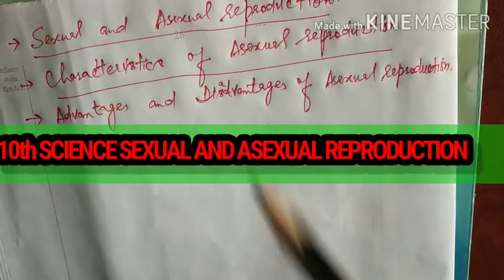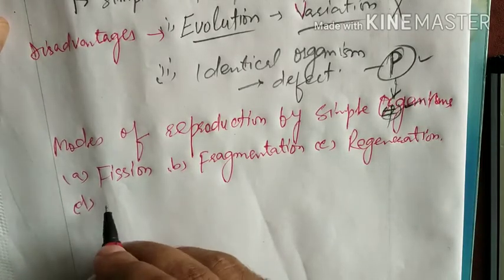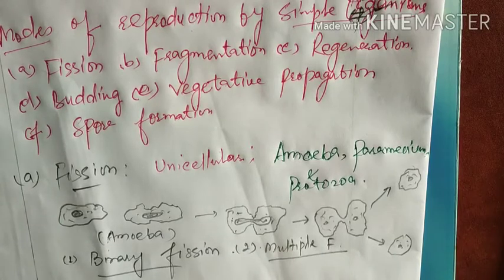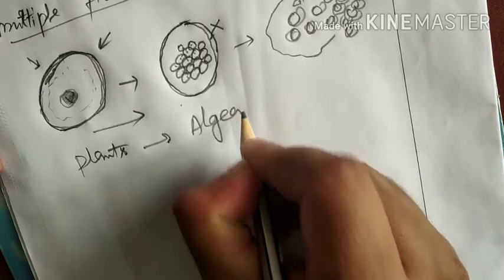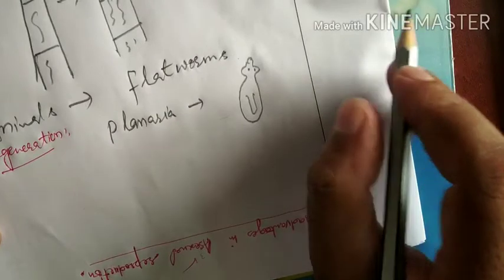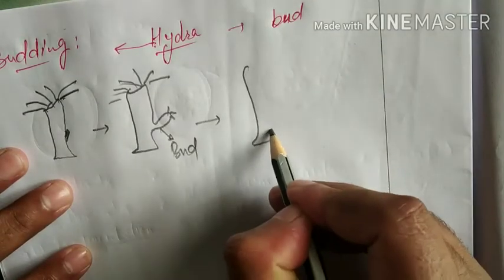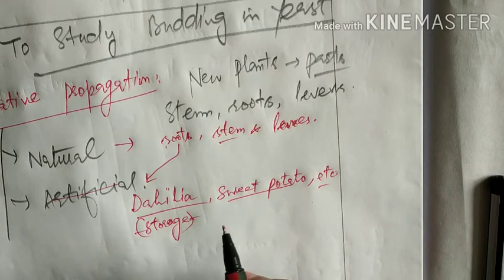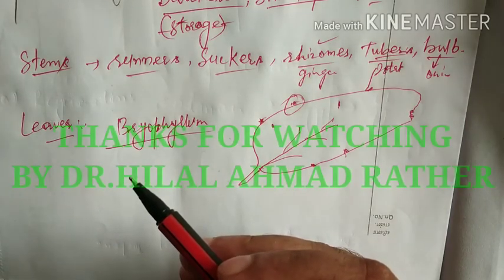CBSE/NCERT 10th biology Chapter- How do organisms Reproduce-Part-2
How do organisms Reproduce-Part-2